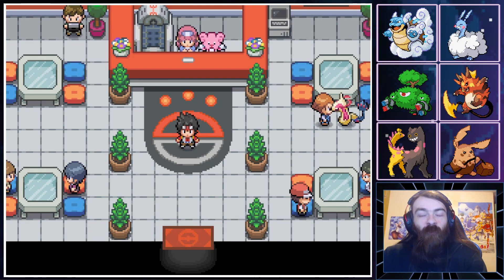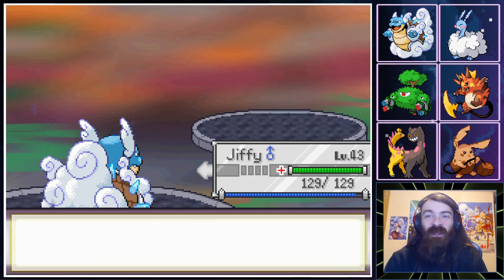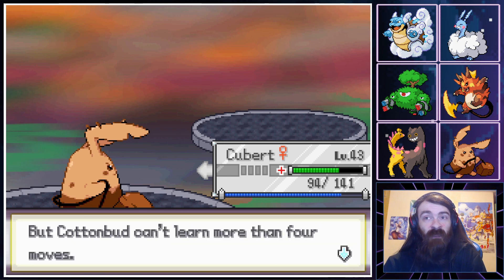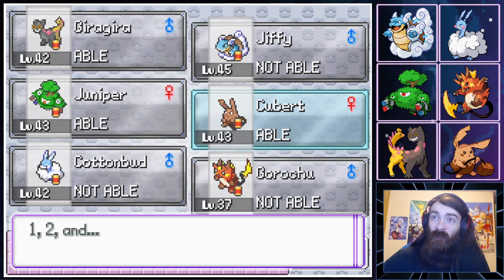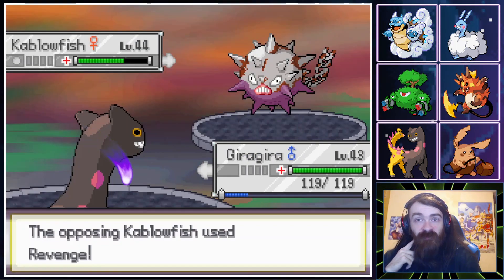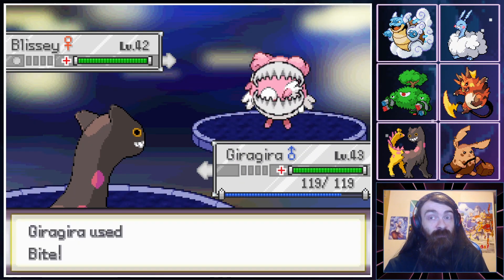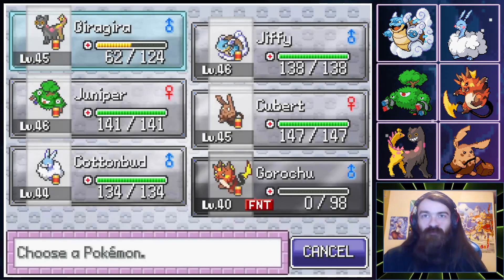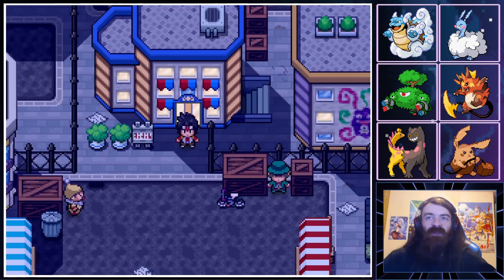Southern Hazeport - Pokemon Infinity #13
The Trubbish belong in the bins